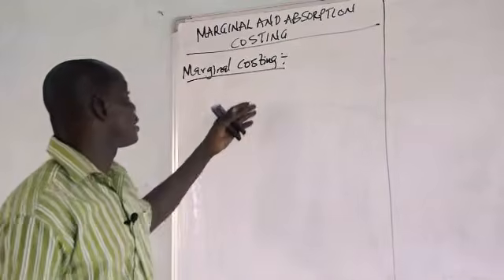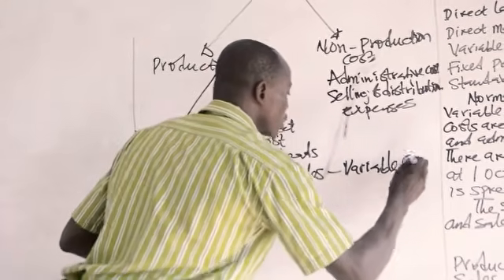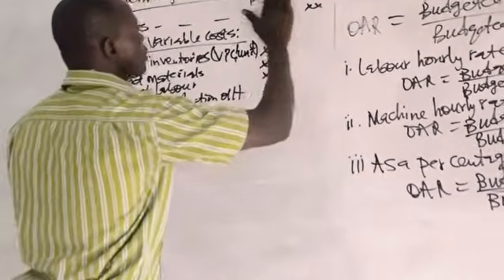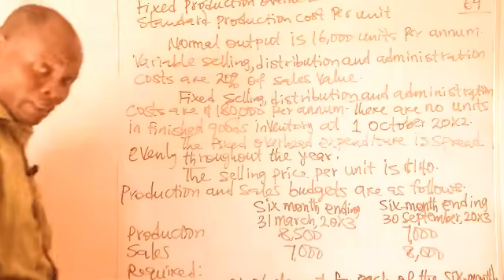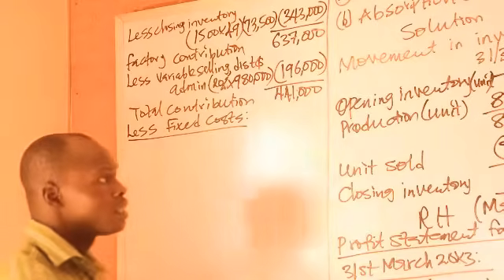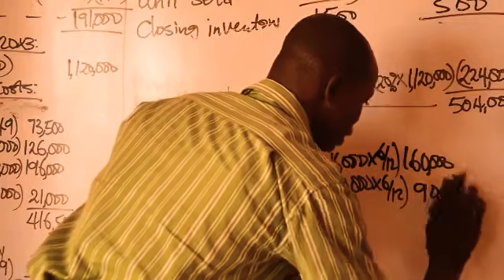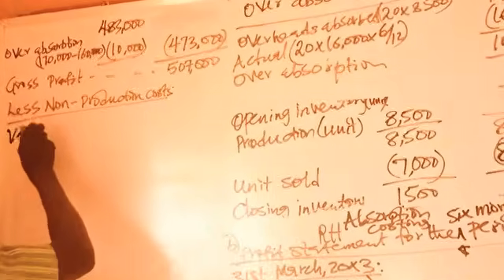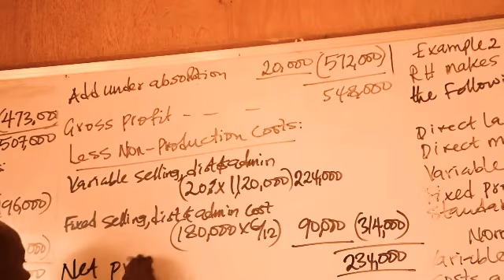Marginal and Absorption costing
This video explains marginal and absorption costing in management accounting in a simplified method.